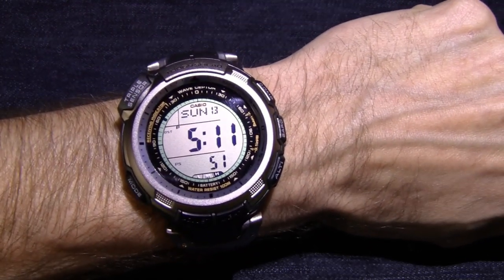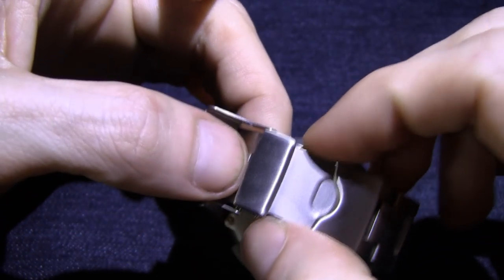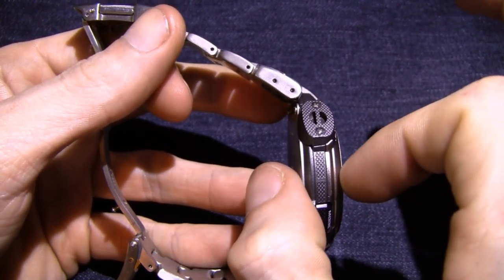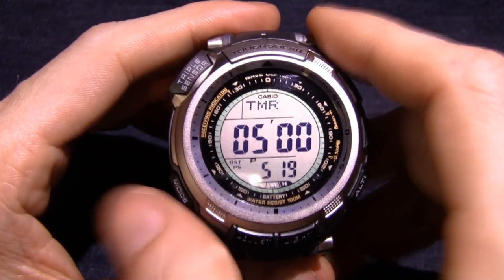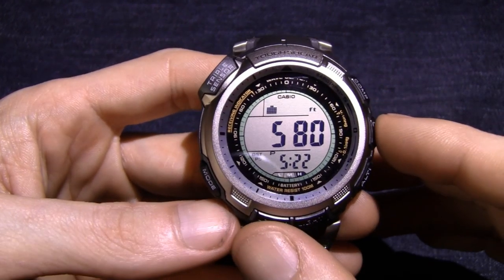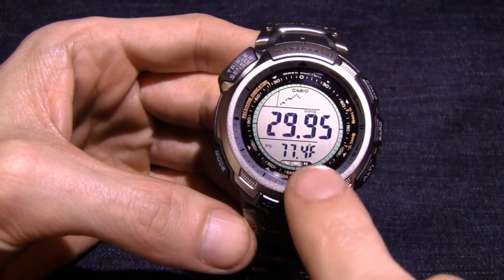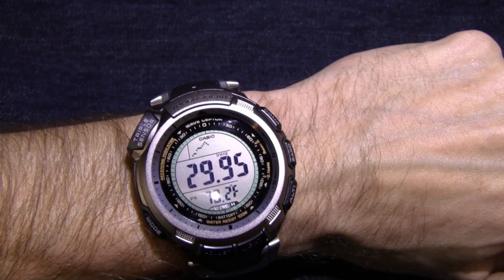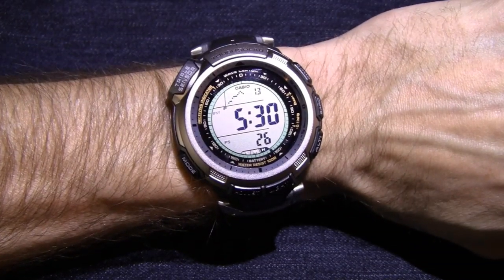Casio Pathfinder PAW1300T-7V - My North Texas Weather Watch =)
A little rambling about yet another of my passions, and a very capable timepiece... a Casio Pathfinder...